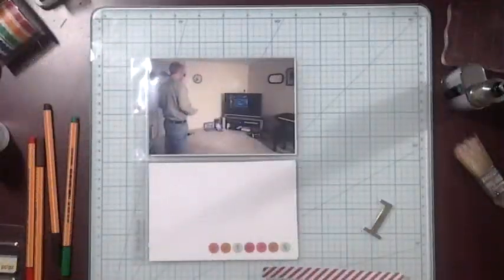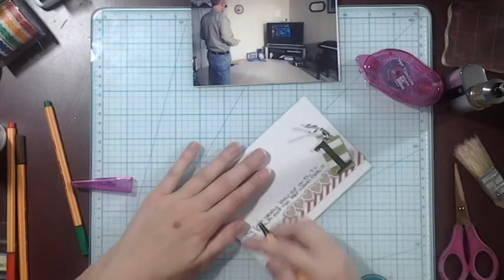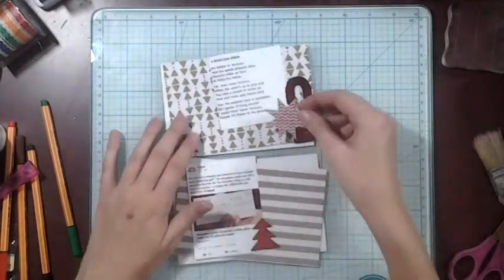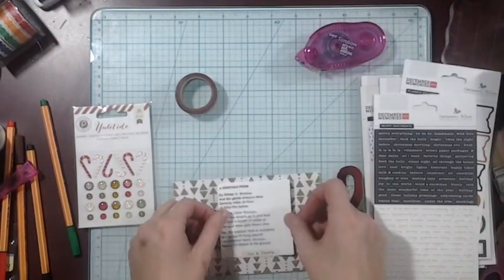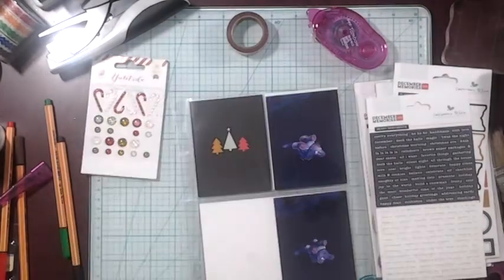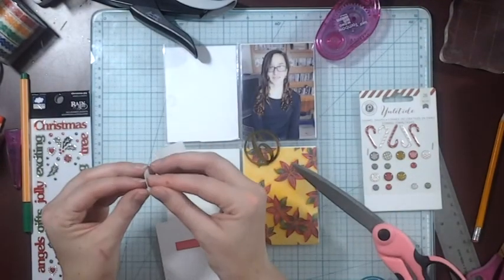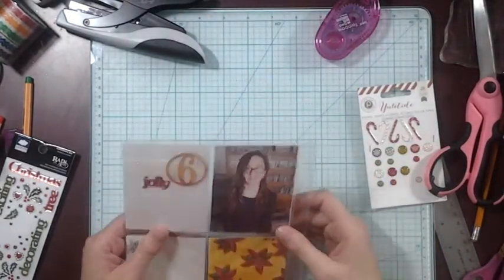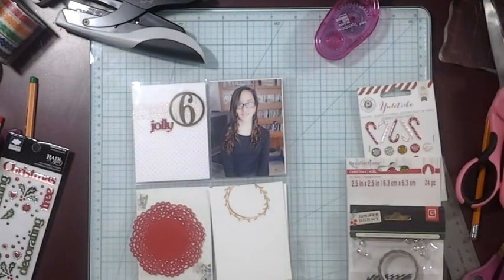December Daily Days 1-6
~All products were bought by me.

~Constructive criticism welcome. Please be kind!